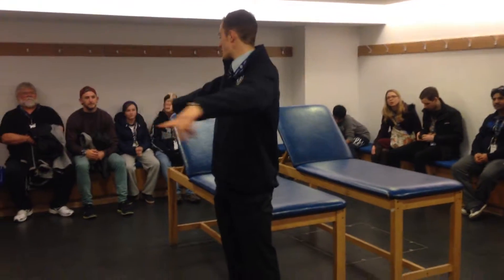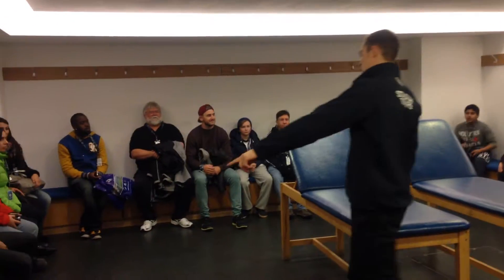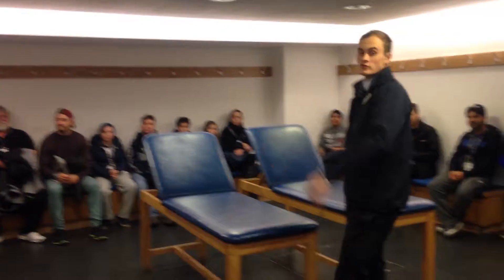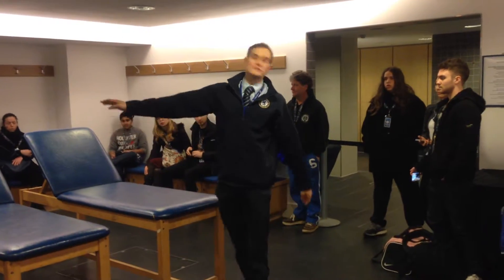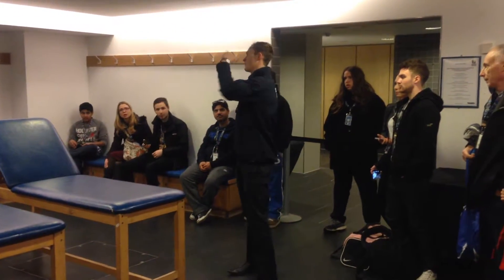Chelsea FC Stadium Tour Part III - Away Changing Room (20 December 2013)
Daniel talks about the away changing room and how to make away teams miserable - examples include Peter Crouch and Cristiano Ronaldo!